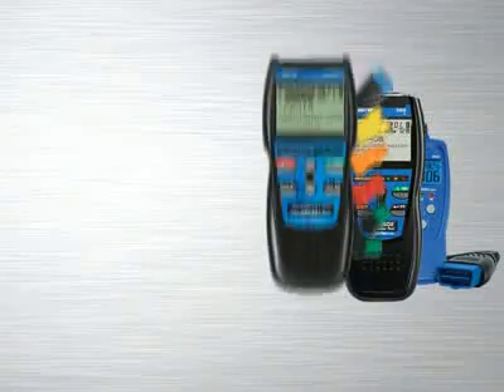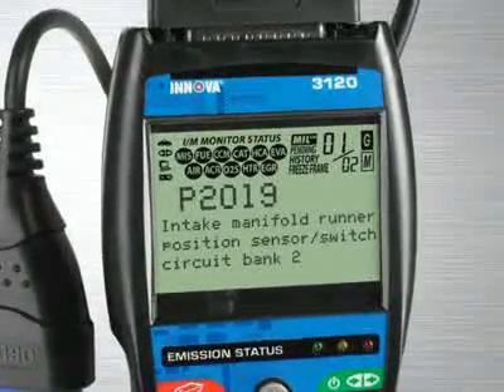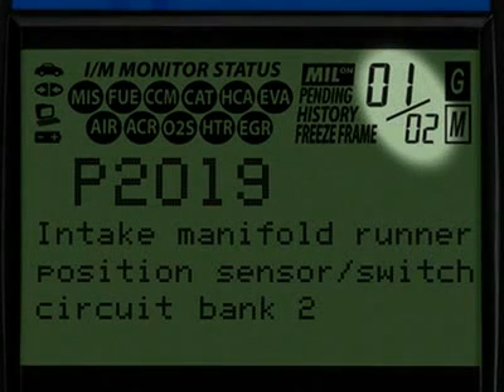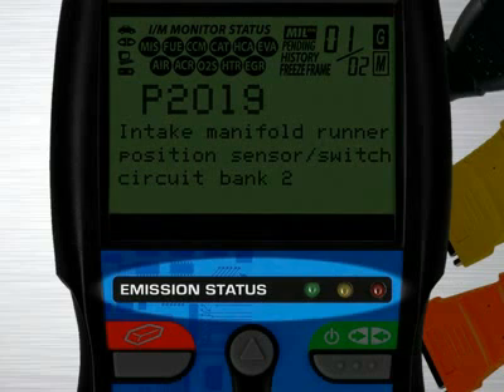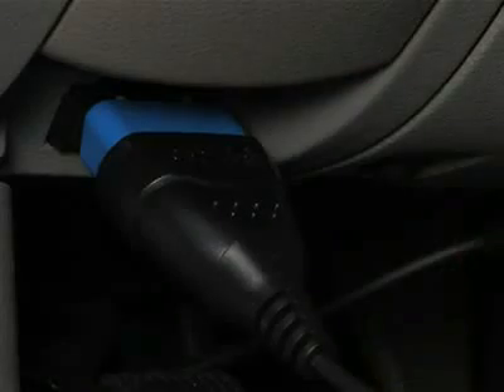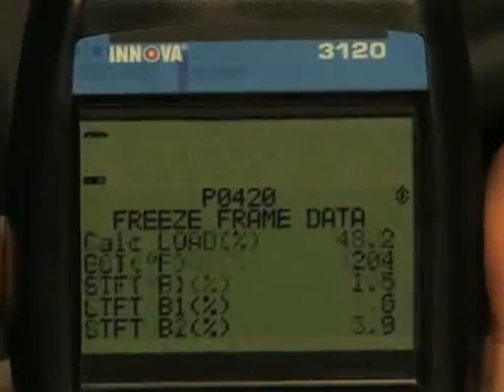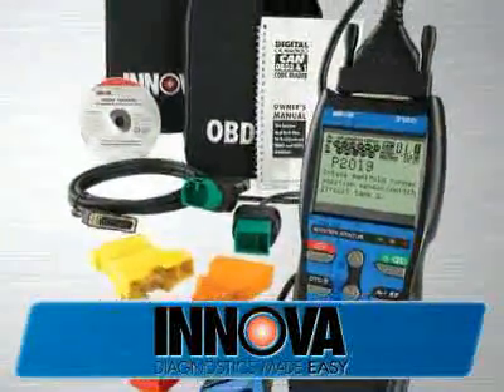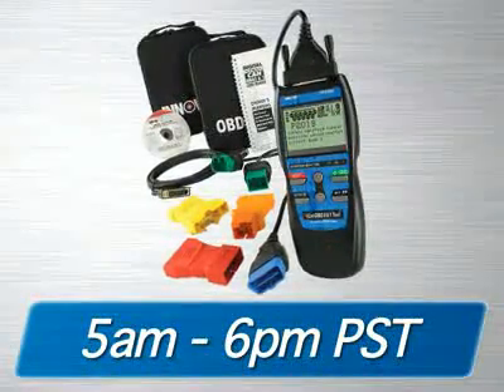Innova 3120 OBD 1 & 2 Code Reader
Designed to provide fast diagnosis of all 1996 and newer foreign and domestic cars, light trucks and SUVs, as well as many 1982 to 1995 Ford, GM, Chrysler and Toyota vehicles.